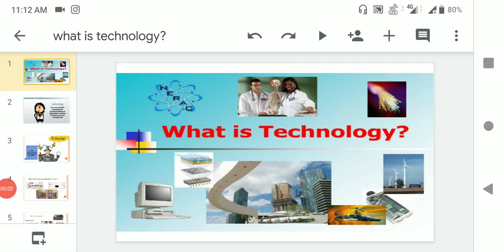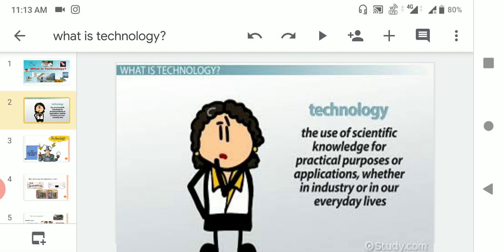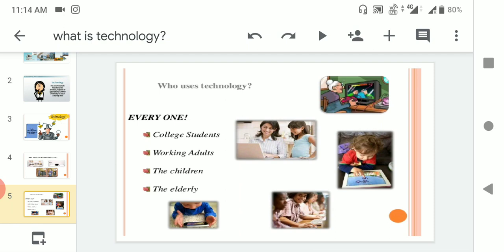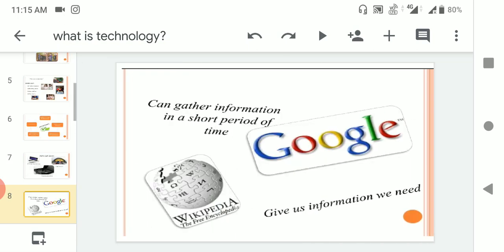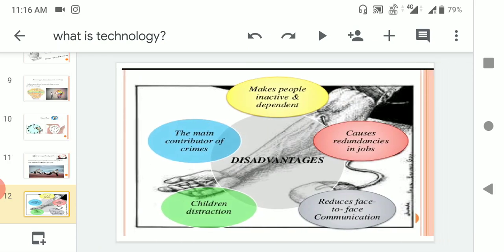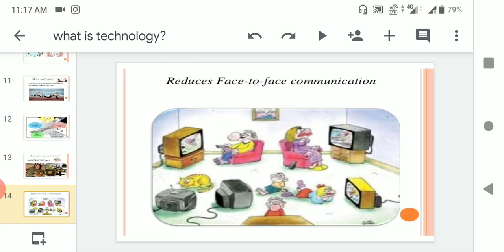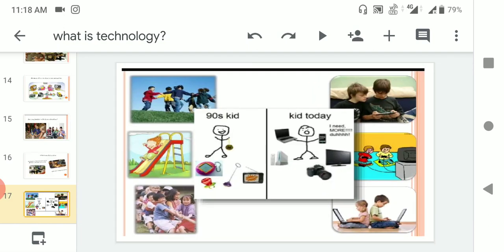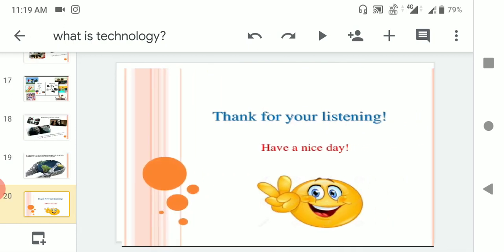What is Technology? Advantages and disadvantages of technology